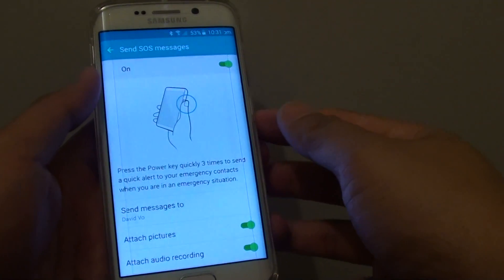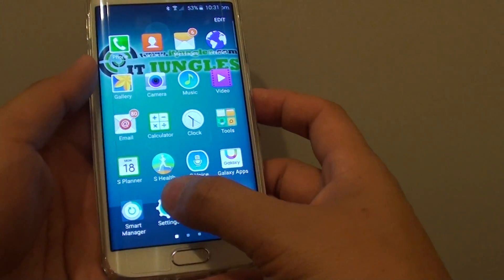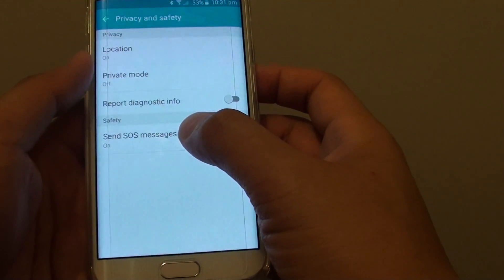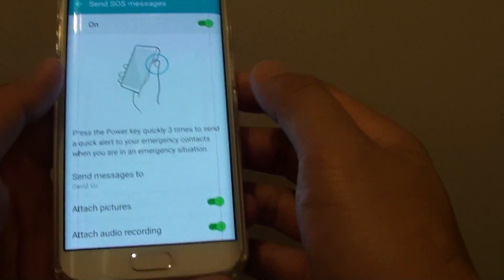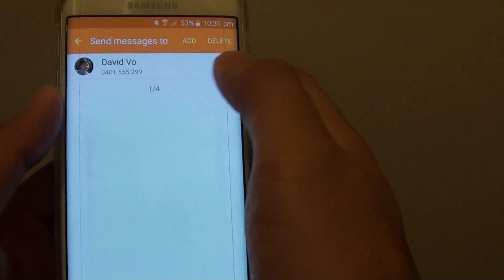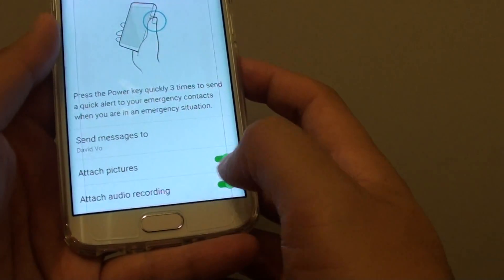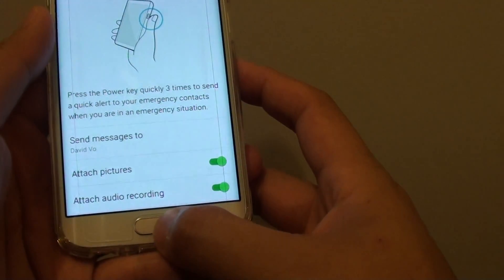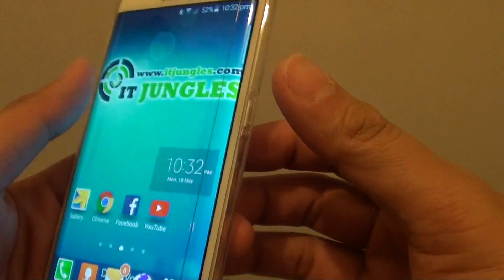Samsung Galaxy S6 Edge: How to Enable / Disable SOS Messages on Power Button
Learn how you can enable or disable SOS Messages on Power button on Samsung Galaxy S6 Edge.